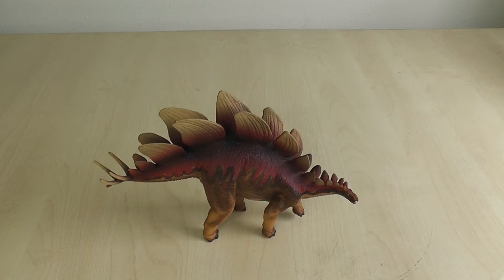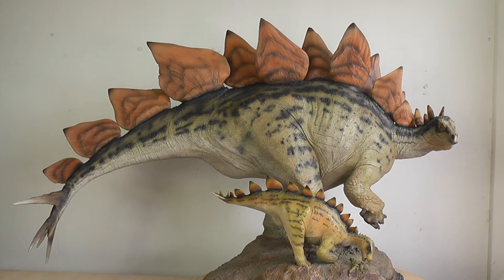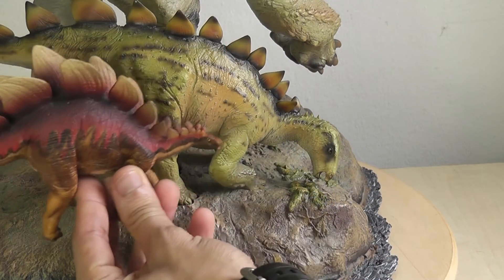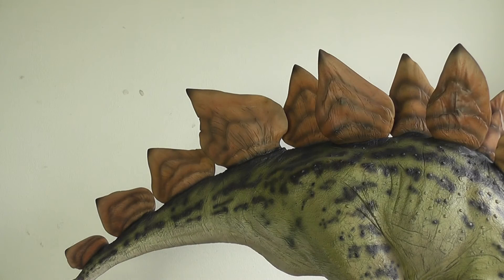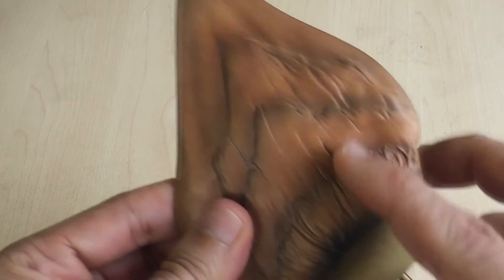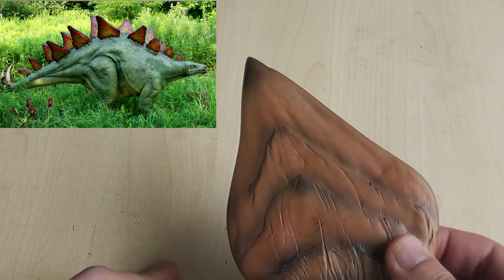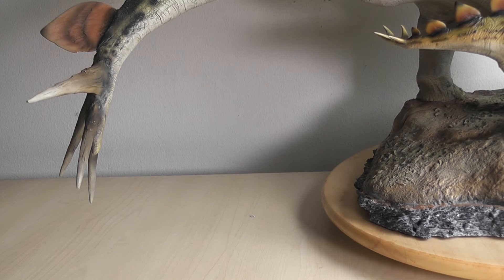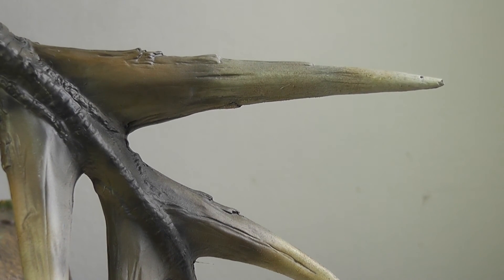#50: Sideshow Dinosauria Stegosaurus Review Part 1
Hey guys, Happy New Year!  My last video of 2016 (and my 50th!) is of a really AMAZING piece - The Sideshow Collectibles Stegosaurus.

This is a BIG statue, packed with interest, drama, and awesomeness. The detail is incredible, the colour scheme is beautiful, and there's just so much to say about it that one video alone won't cut it!

In Part 1 we'll talk about

02:28 The plates
06:00 The thagomizer

Think that's all there is of interest in Stegosaurus? Not for this Sideshow! Check out Part 2 for more delicious goodness in this Stegosaurus!